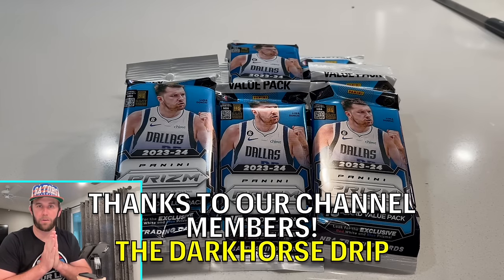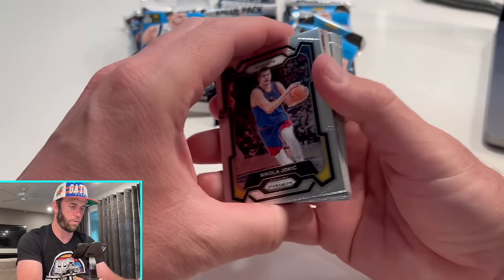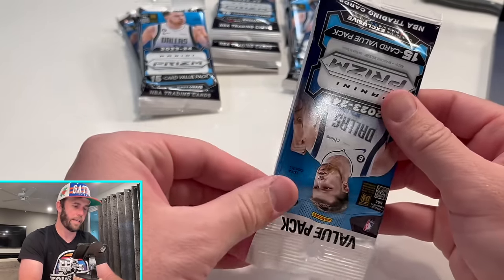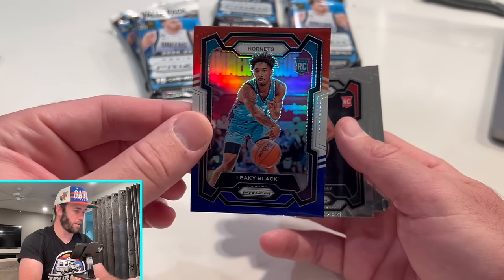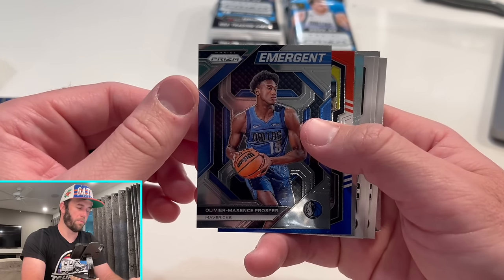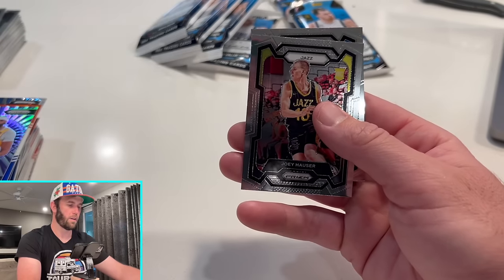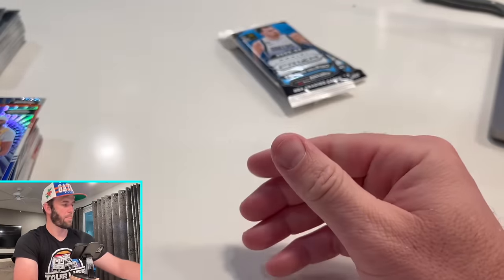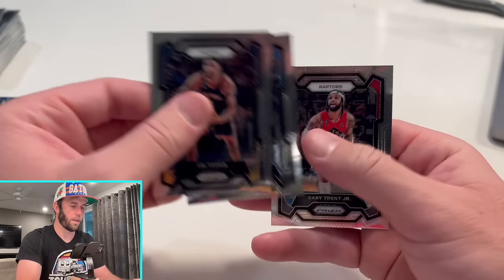THIS CARD SAVED THE RIP! 2023 24 PRIZM BASKETBALL VALUE PACKS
We are opening a 2023-24 Panini Prizm Basketball Value Packs